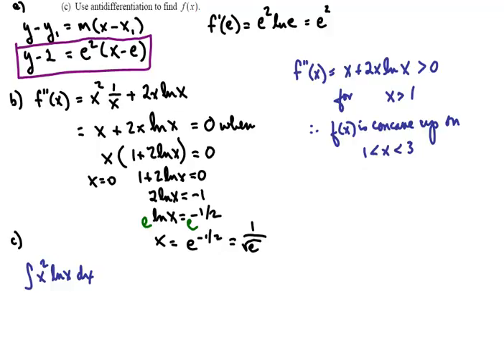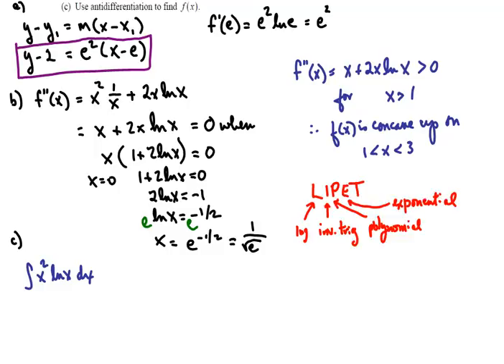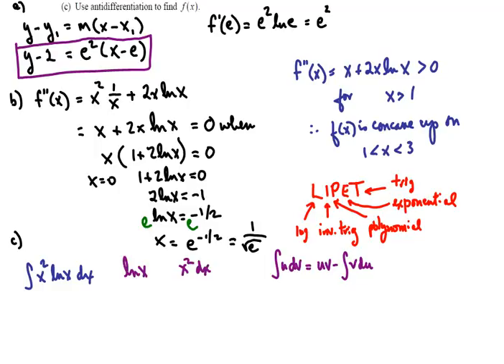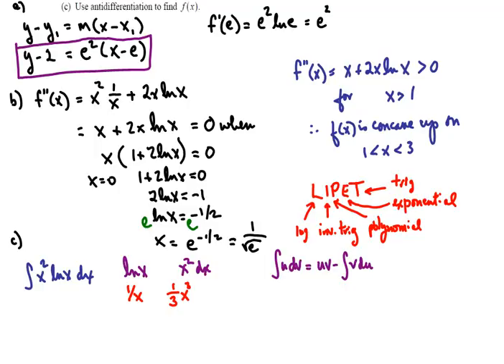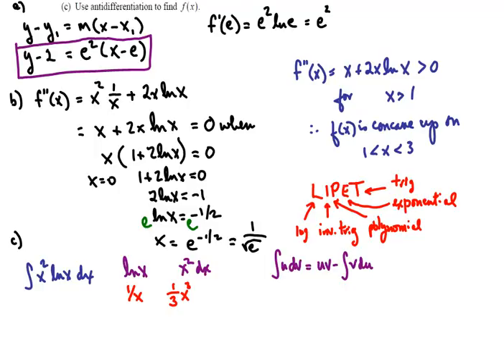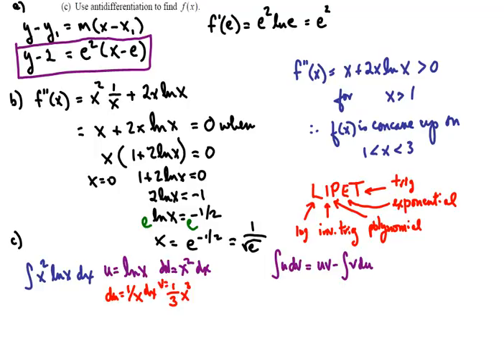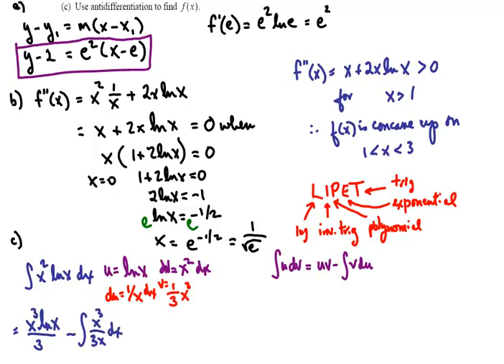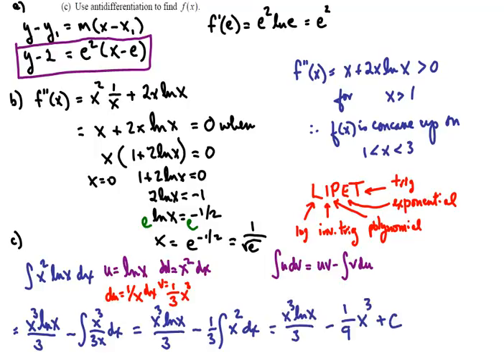APCalcBC_2007_4C